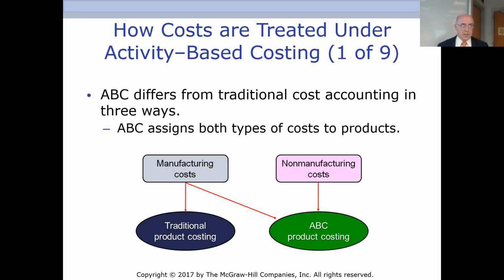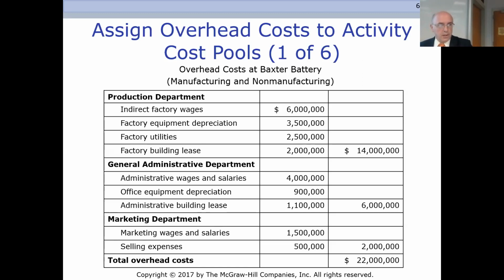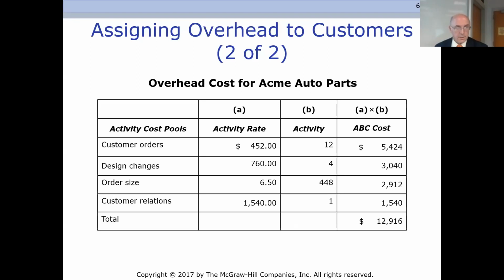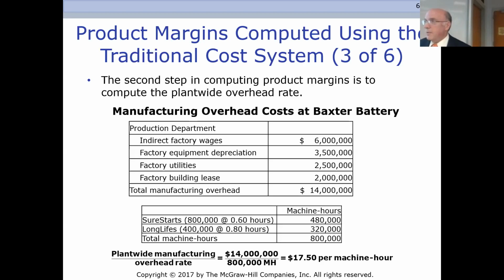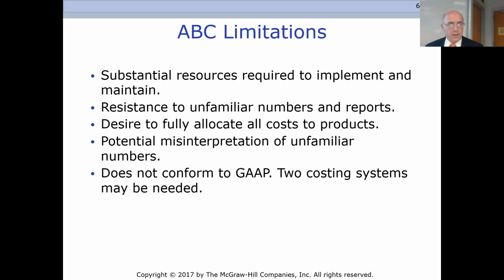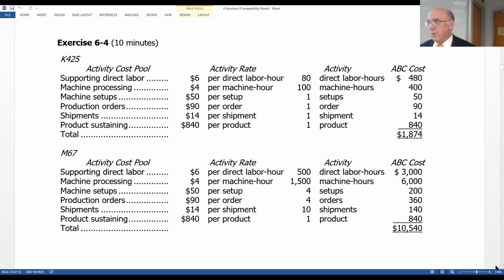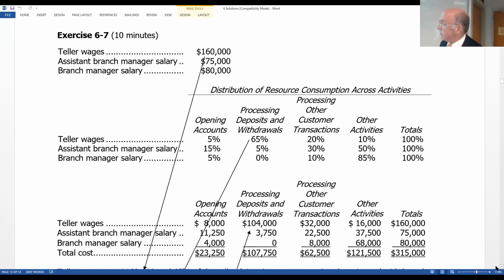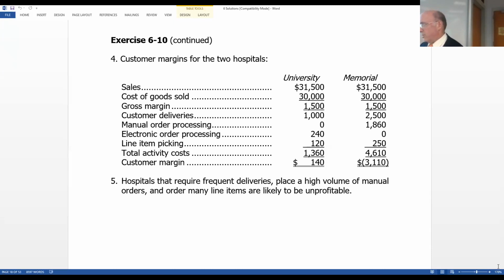CH 6 - 9 27 17